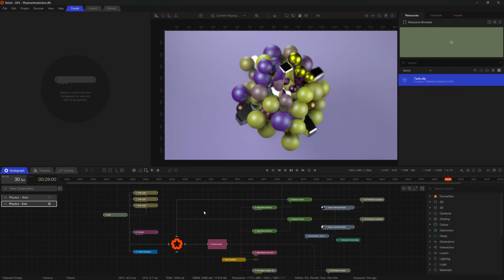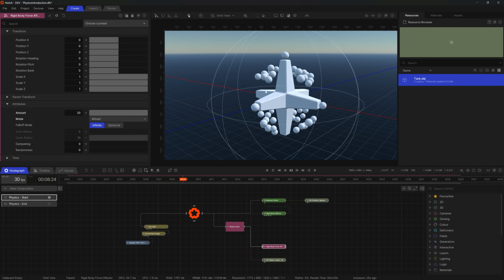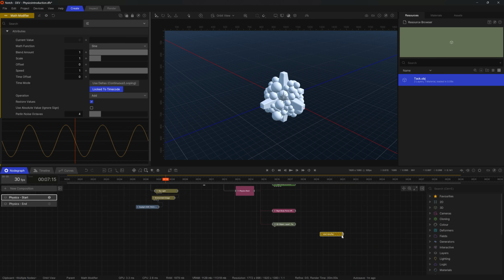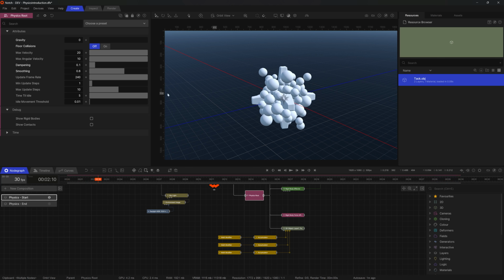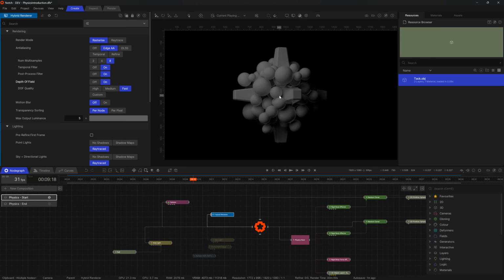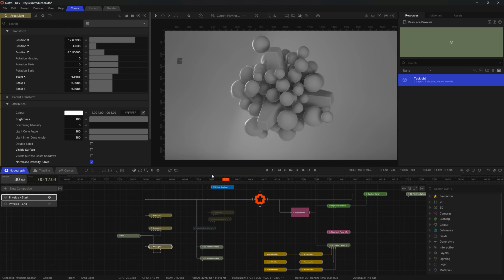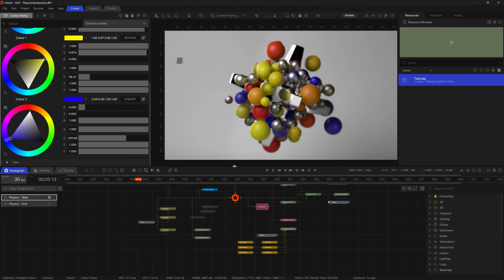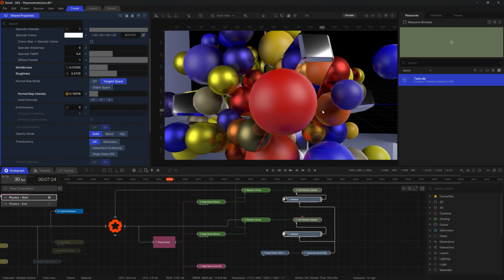Notch Tutorial: Using Physics with Clones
In this tutorial, learn how to combine cloners with physics to create a dynamic physics scene.